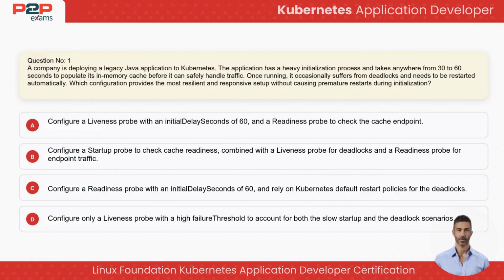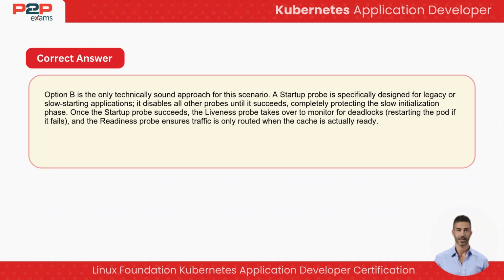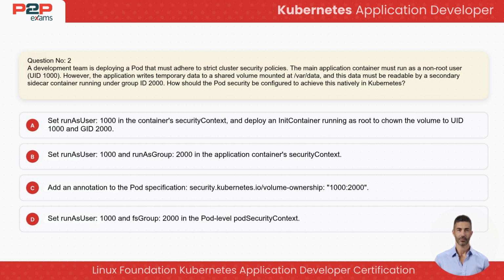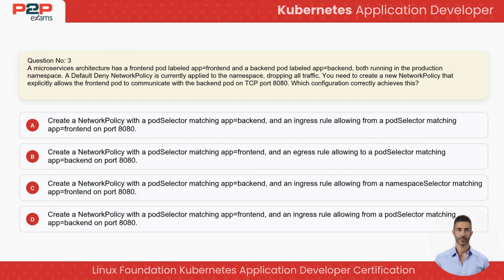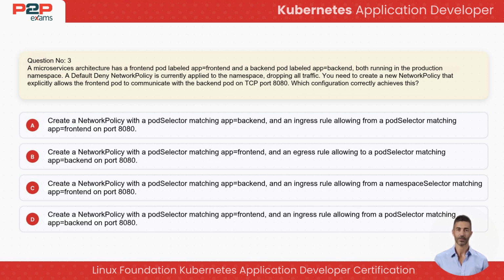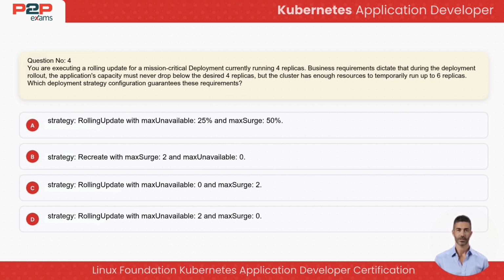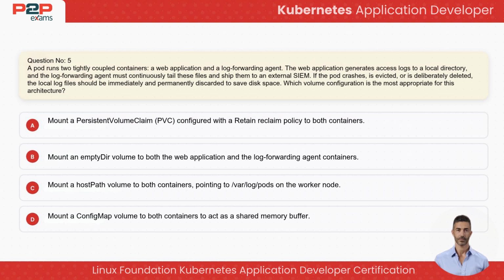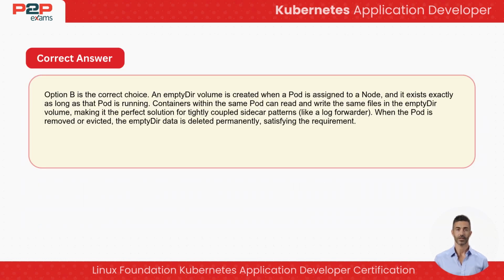Important Ckad Questions: Certified Kubernetes Application Developer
Are you preparing for the CKAD Certified Kubernetes Application Developer Exam and looking for the most important topics to focus on? In this video, we cover carefully selected CKAD important questions designed by P2PExams to help you prepare effectively for the Certified Kubernetes Application Developer (CKAD) exam.

These CKAD exam questions are designed to reflect real exam scenarios and test your understanding of:

• Application Design and Build
• Application Deployment
• Application Observability and Maintenance
• Application Environment, Configuration, and Security
• Services and Networking

The CKAD certification is performance-based, which means practical understanding is very important. Practicing high-quality CKAD practice questions will improve your speed, accuracy, and confidence during the real exam.

If you want to pass the Certified Kubernetes Application Developer exam on your first attempt, visit p2pexams to get full access of updated CKAD exam questions and answers and start preparing today.